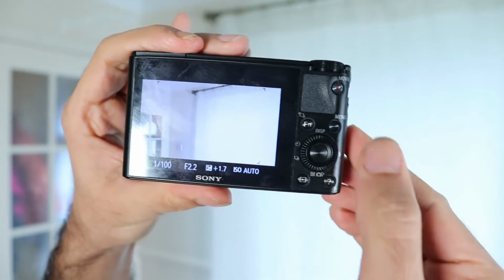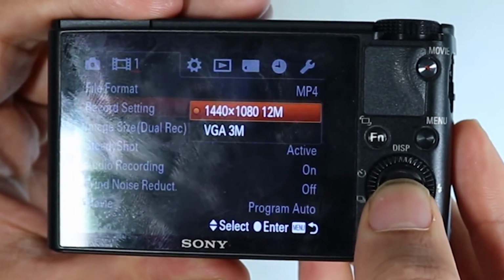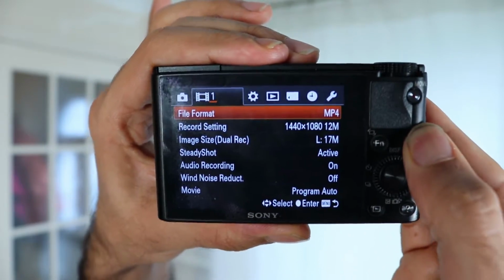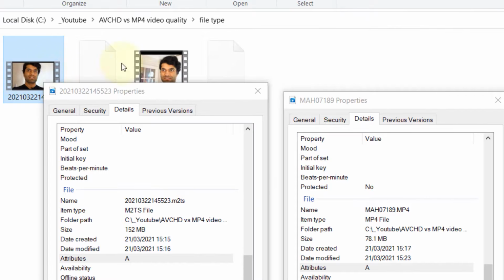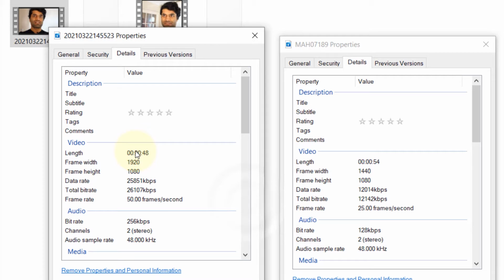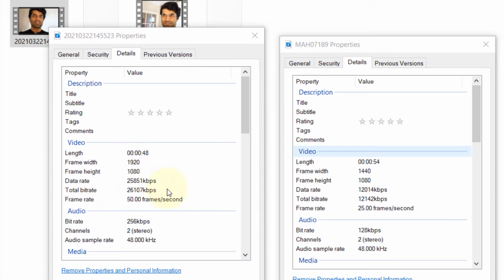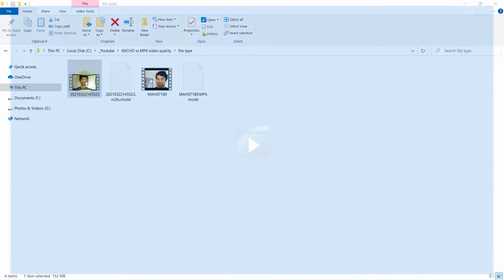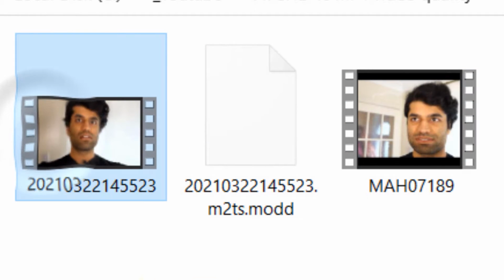AVCHD vs MP4 video quality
In this video, I'll show you the difference between AVCHD & MP4 file types. After watching this video, you'll learn which file type to select for filming videos. First of all, I have to mention that Sony RX100 uses MP4 by default!  There is a huge difference the quality of video and audio between AVCHD and MP4.

I'll film with the same camera model at the same time, one by using AVCHD and the other by using MP4. Please pay attention to both video and sound quality!